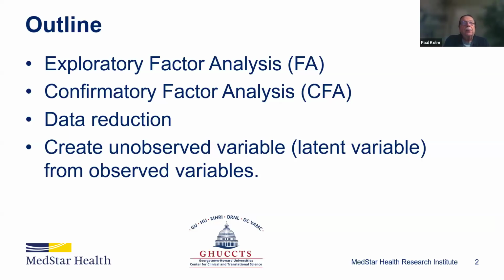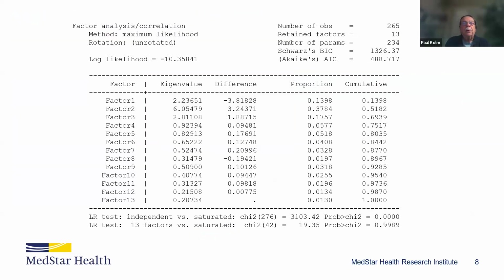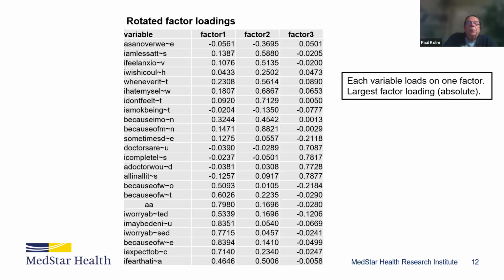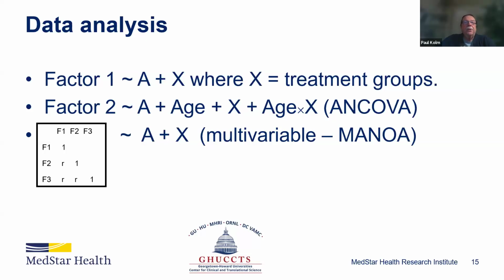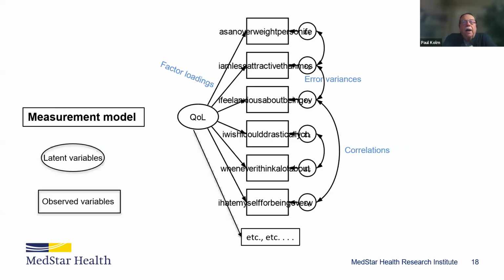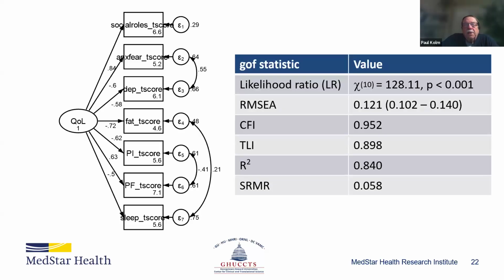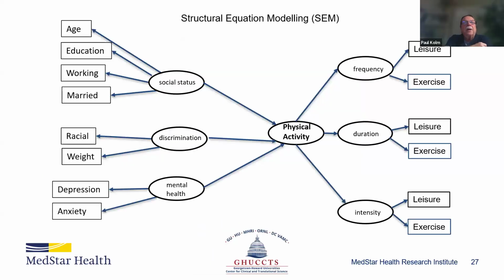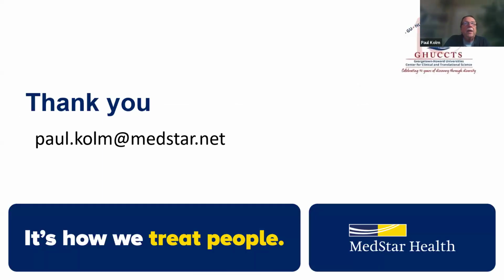October 2025 MHRI GHUCCTS Monthly Statistical Seminar Series Exploratory and Confirmatory Factor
This month's MHRI-GHUCCTS Monthly Statistical Seminar Series will be held on Friday, October 17, 2025, from 12 PM - 1 PM. This series features Dr. Paul Kolm, Associate Director in the Center for Biostatistics, Informatics, & Data Science (CBIDS) at MedStar Health Research Institute.

The topic of this month's seminar will look at factor analysis - using a set of observed variables to define an unobserved variable termed a latent variable. We will consider computation methods, evaluation metrics, and presentation of results.